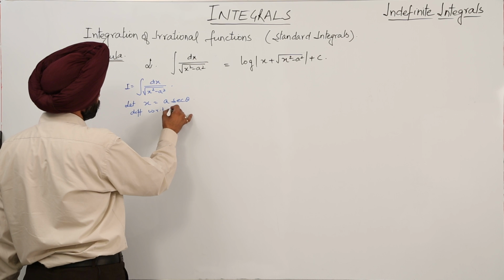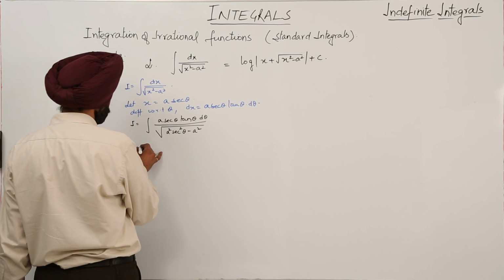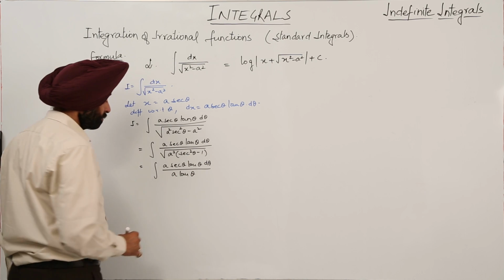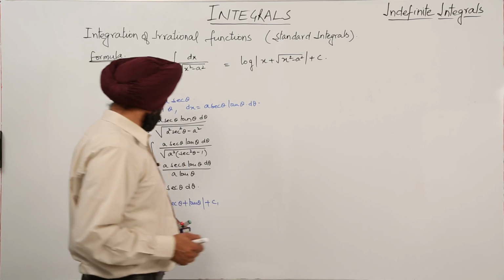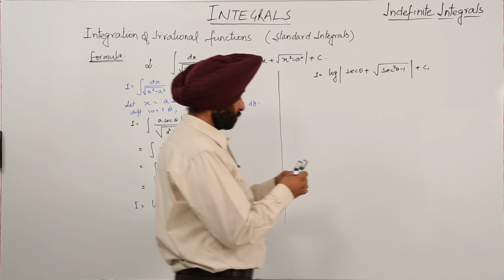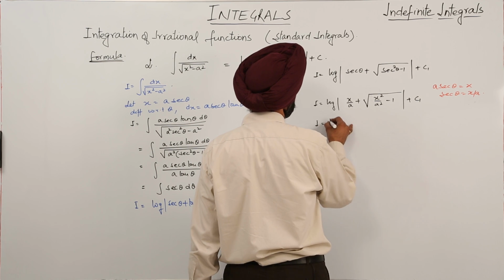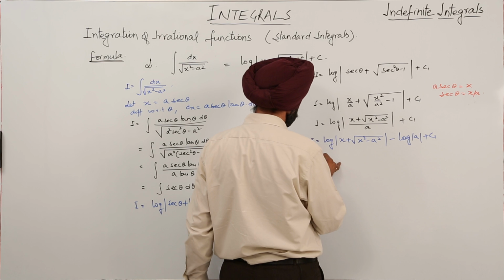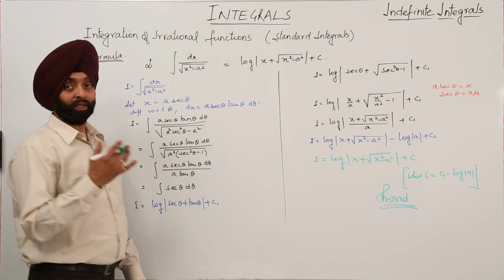Free Best CBSE I MATH 12 I Chapter 7 I Integral By Substitution I Derivation of Integration l L523